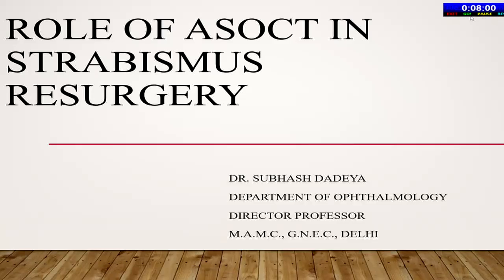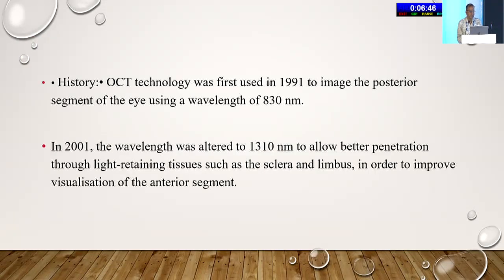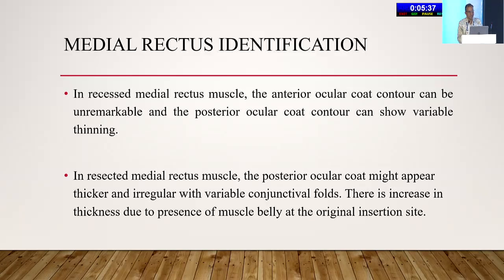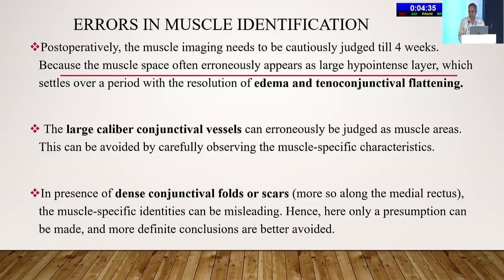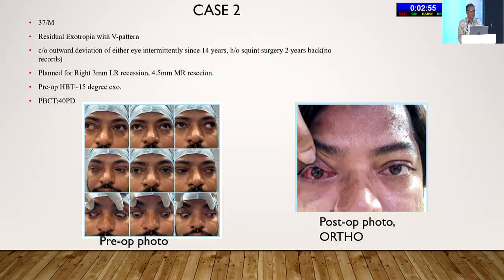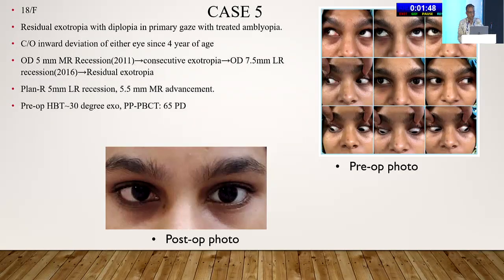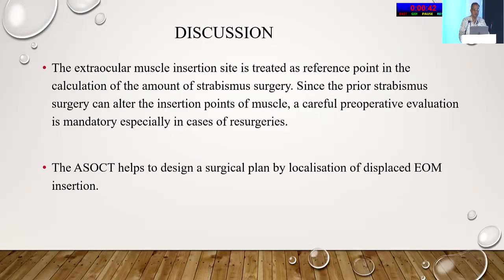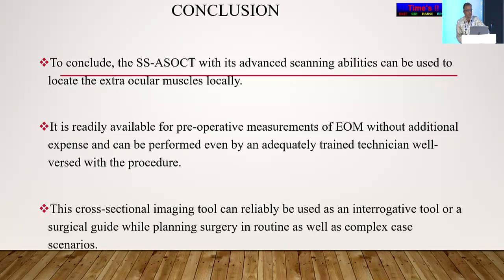AIOC2024 GP37 Topic Dr Subhash Dadeya Role of ASOCT in strabismus re surgery